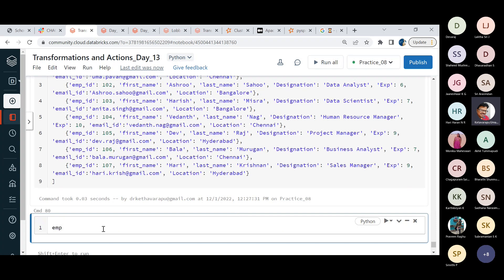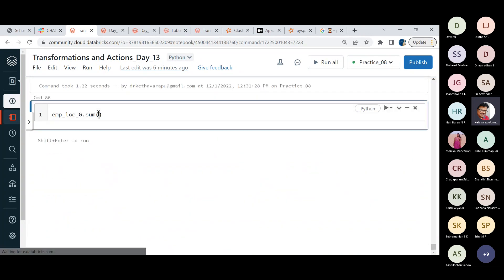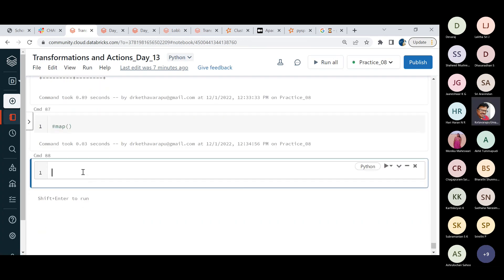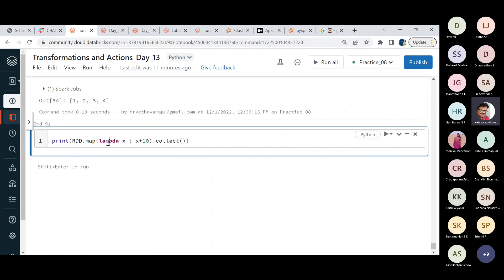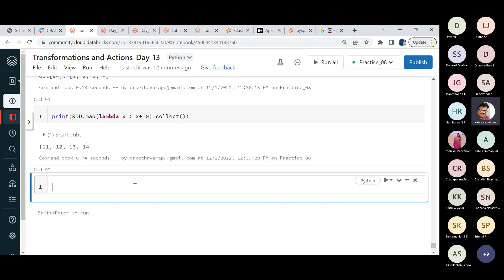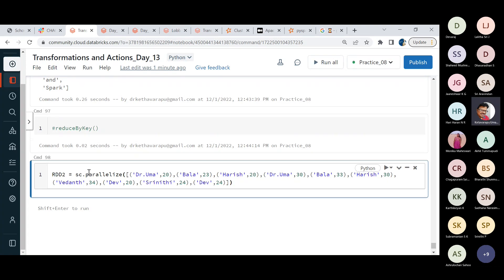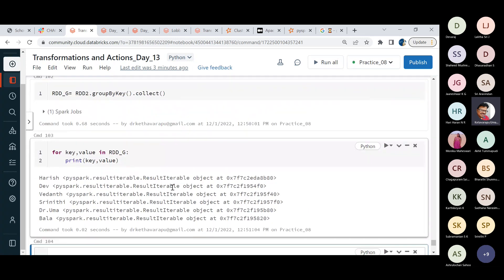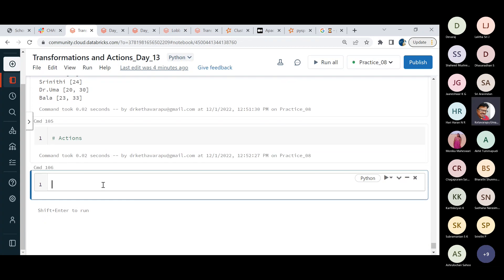Spark Transformations and Actions 02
Spark Transformations and Actions